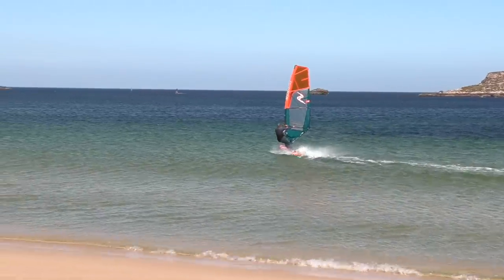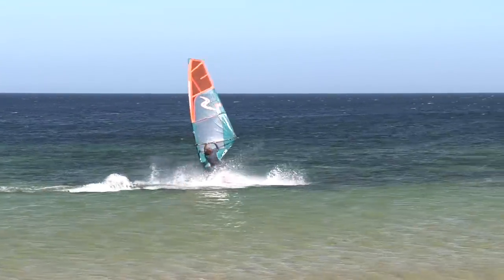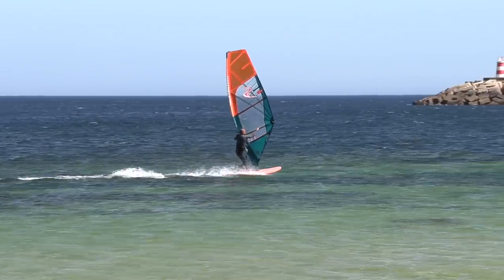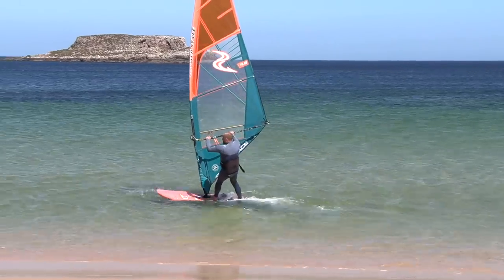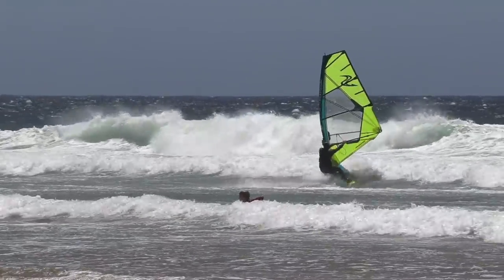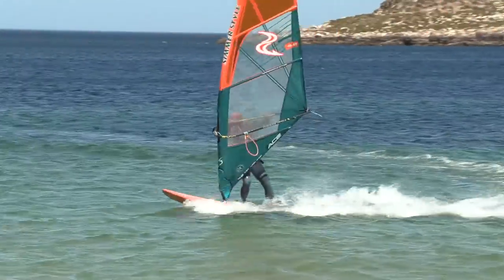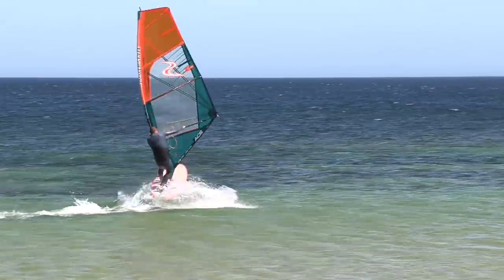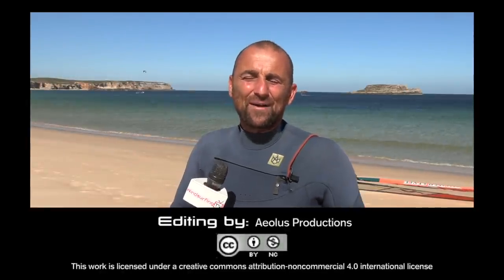This freestyle move will help you unlock the Taka!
This is a great move to learn to help unlock the Taka.
Ok.. it's not easy but if you are serious about learning the Taka but don't get the wave conditions or are NOT able to get to the sea.  This is a move you can work on and it will improve your onshore skills as well as help you work on the Taka.
It's Not a Step by step tutorial but i hope it helps motivate you and gets you fired up to do a spot of freestyle.